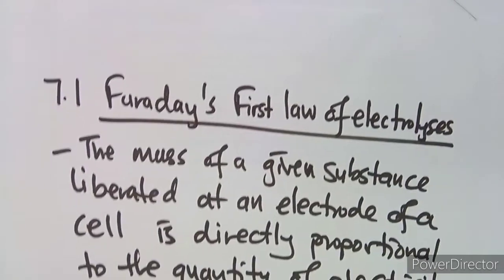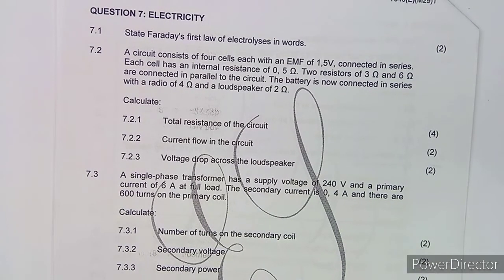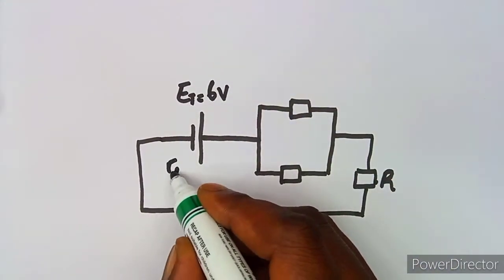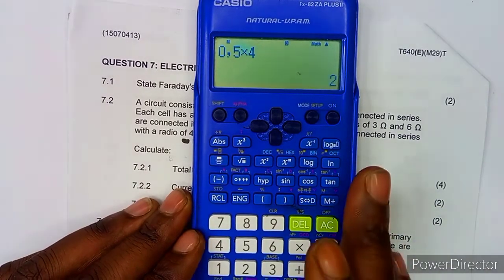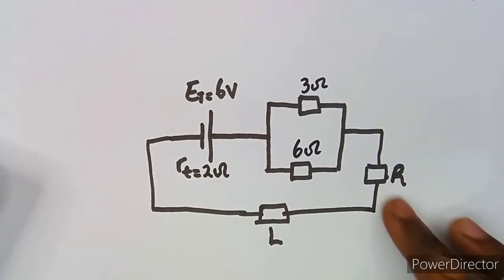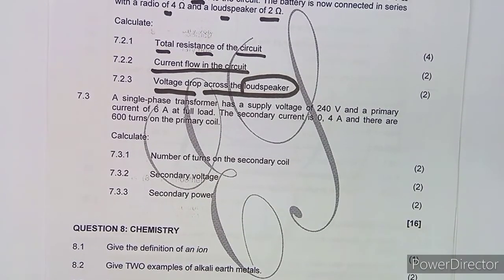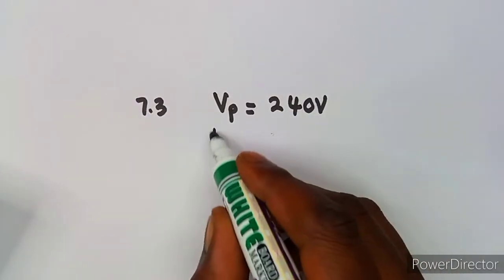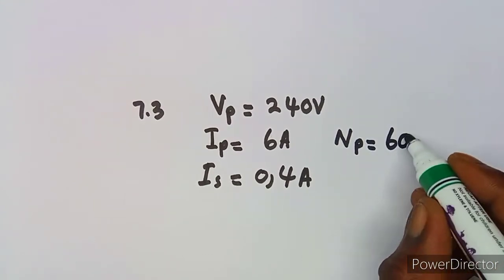Engineering Science N3 Electricity Part 1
Engineering Science N3 Electricity Part 1 ‎@Maths Zone African Motives

Engineering Science N3 Electricity.
Engineering Science N3 Past Exam Papers and Memo.